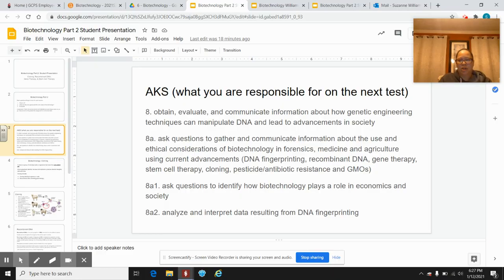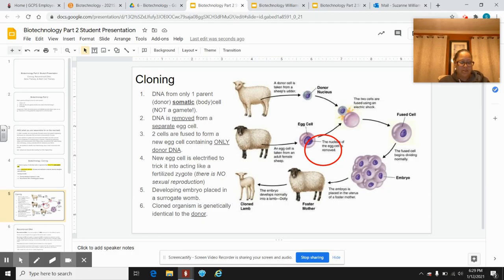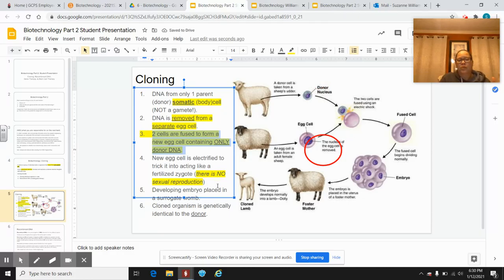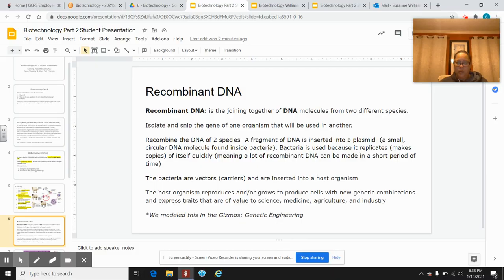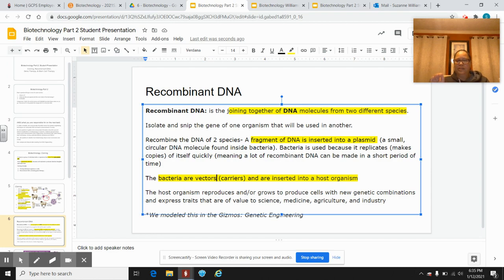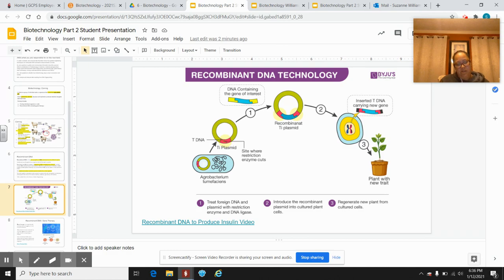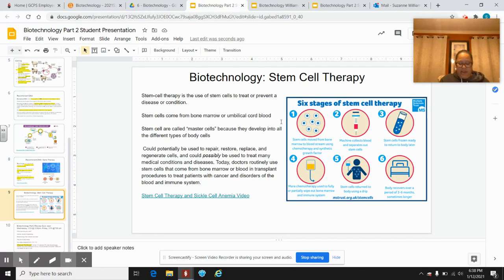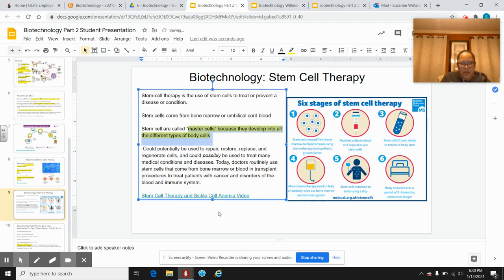Biotechnology Part 2 Lecture Video